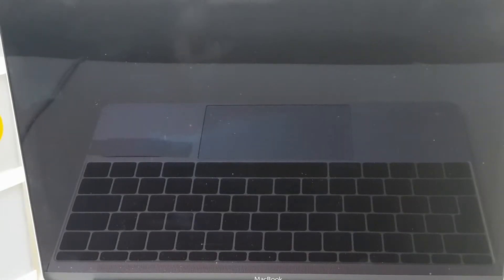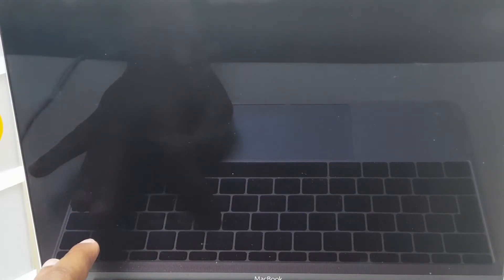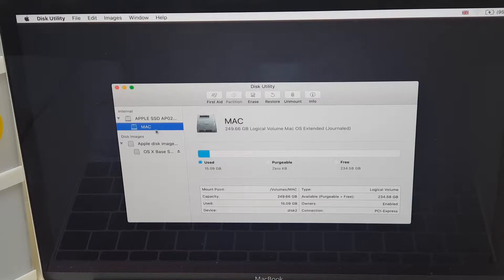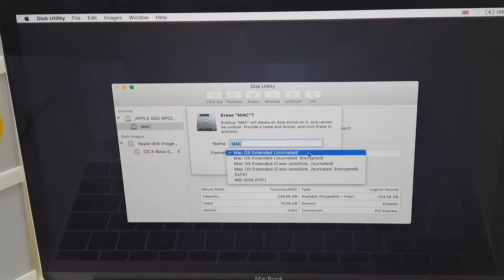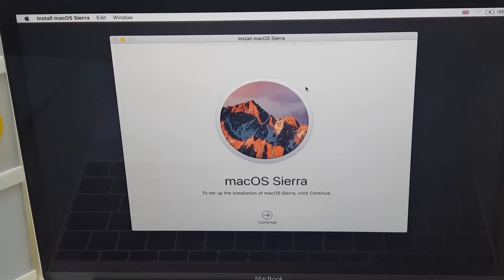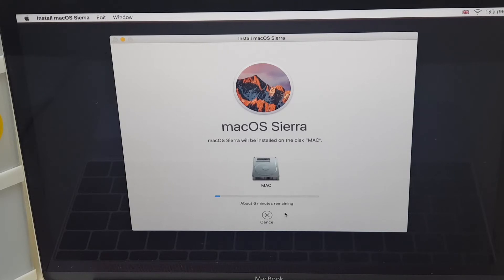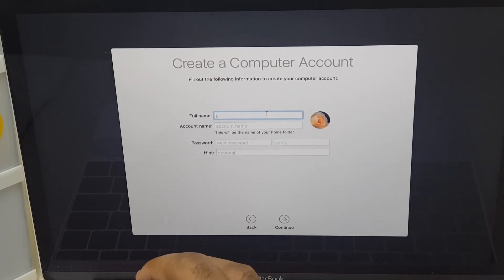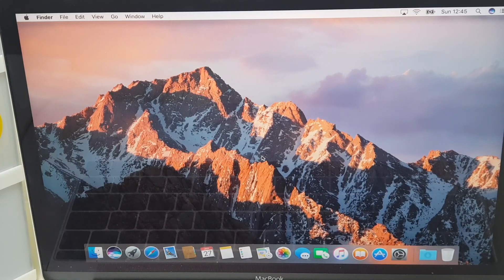How to Factory Reset Mac / MacBook / MacOS - Step by Step / Wipe / Delete / Start Again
This video will show you step by step how to factory reset your Mac or MacBook. Find out what you need at the start and see every step so you know what to expect.
*Sign out of any Apple services eg iCloud before starting if you intend to sell*